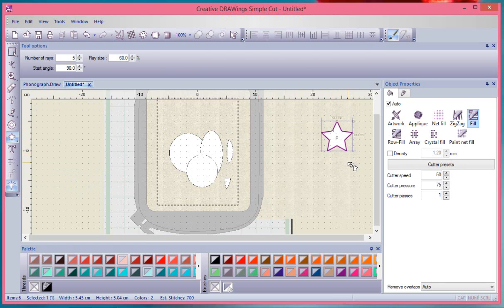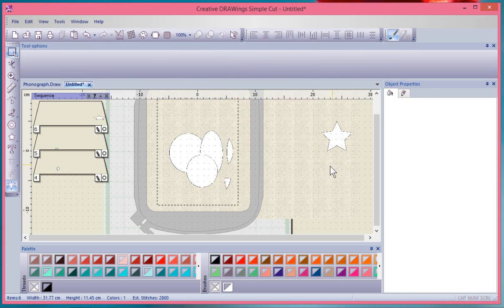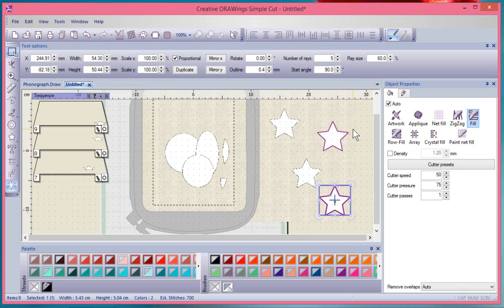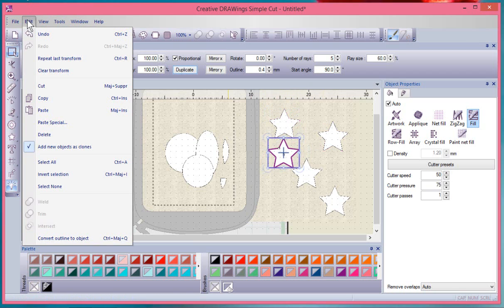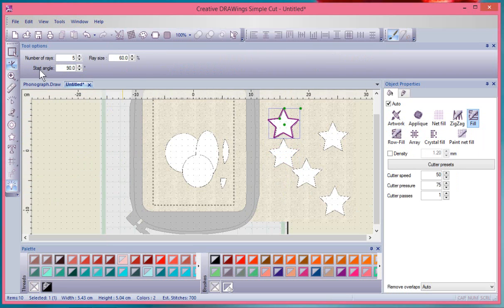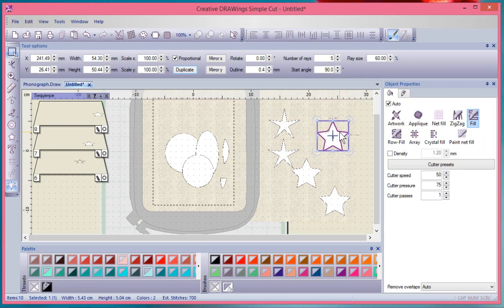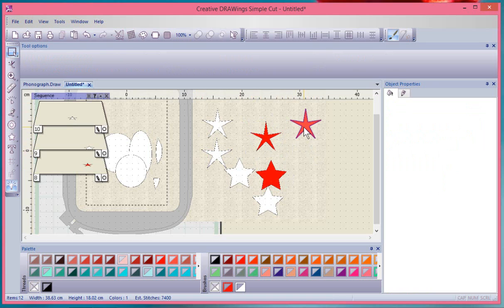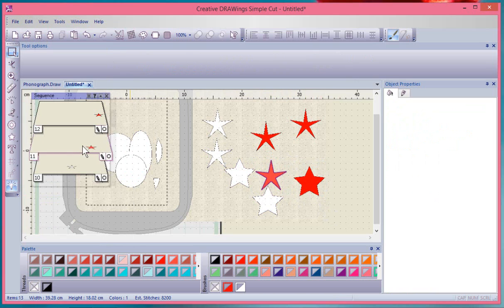How to Copy, Paste, Duplicate, Clone in Artistic Software 7.1